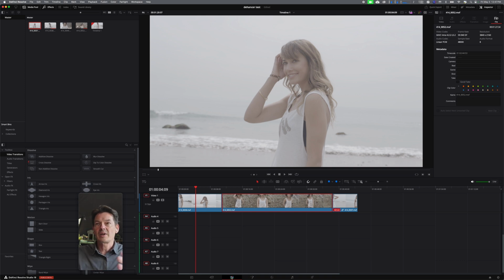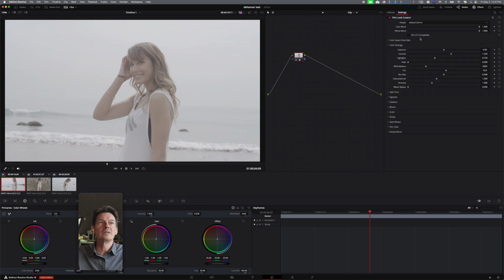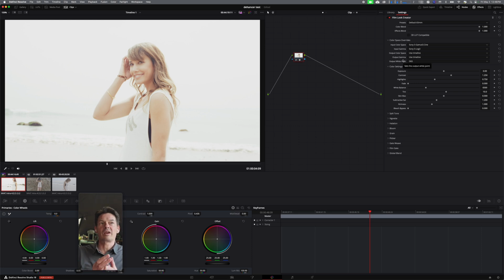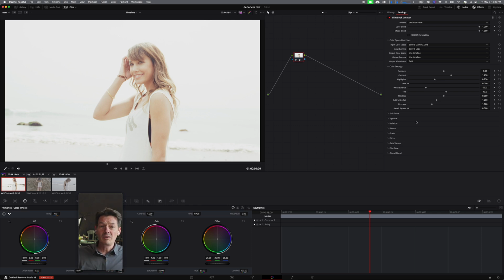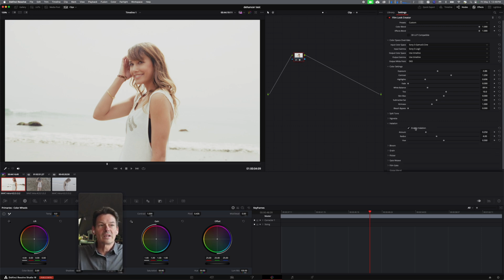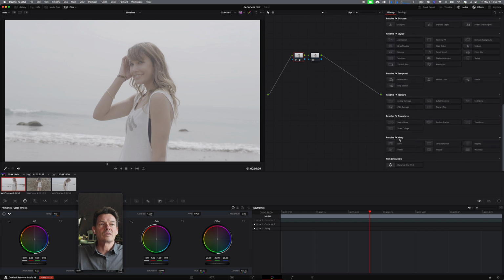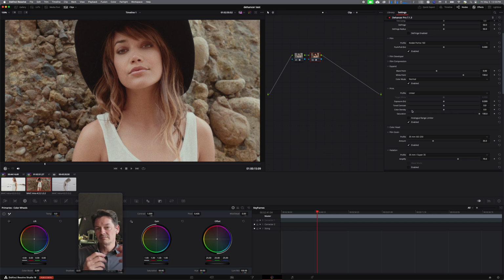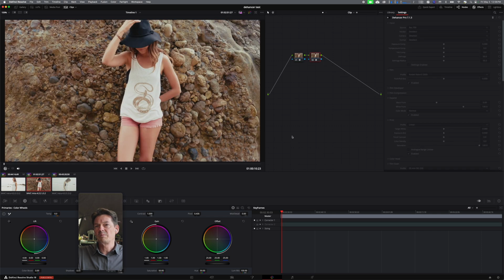Dehancer vs DaVinci Resolve 19 beta 2 Film Look Creator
Quick comparison between DaVinci Resolve Studio 19 Beta 2 Film Look Creator and Dehancer Film Emulation.

The Dehancer team contacted me to review this latest version of Dehancer.  Dehancer provided me with the software plug in , I was not paid for this review.